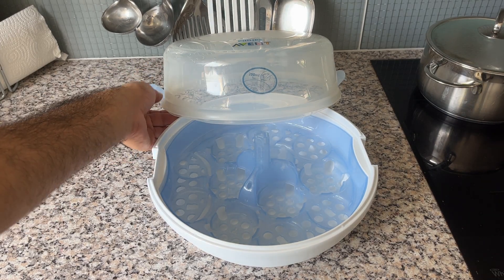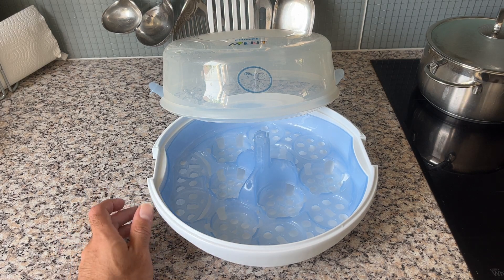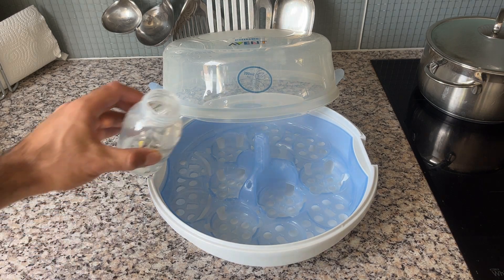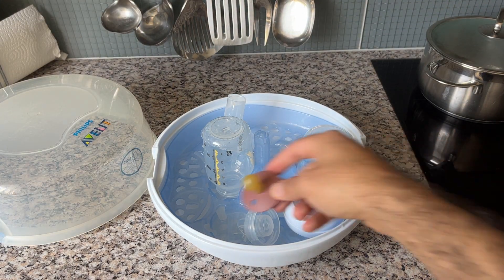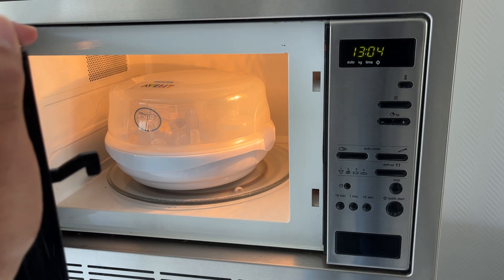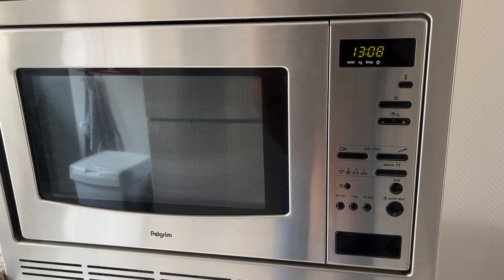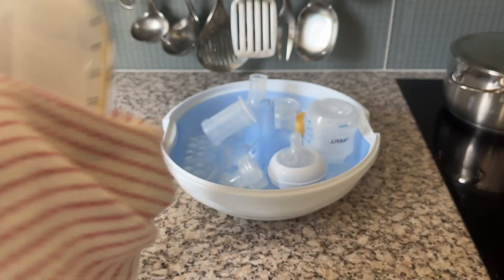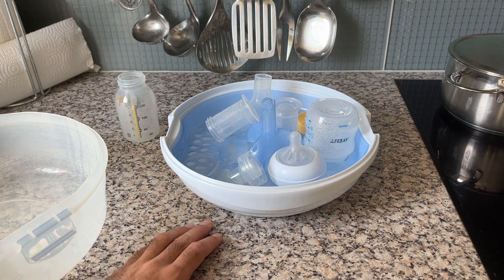Phillips avent youtube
More Items From Me

This video is a full review of the Philips AVENT Microwave Steam Sterilizer for Baby Bottles, Pacifiers, Cups and More. I think this is one of the easiest ways to sterilise everything for your baby. They even have an electric baby bottle sterilizer.